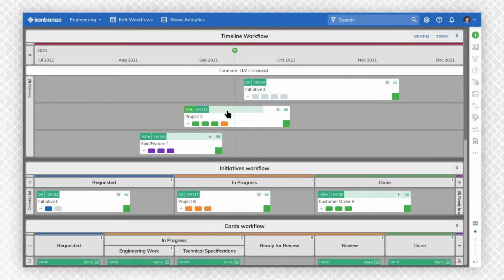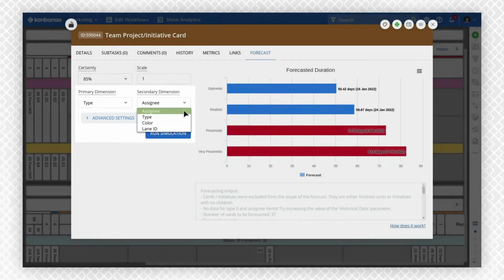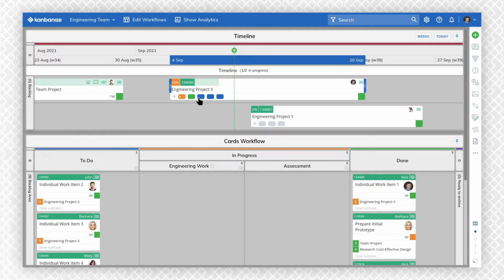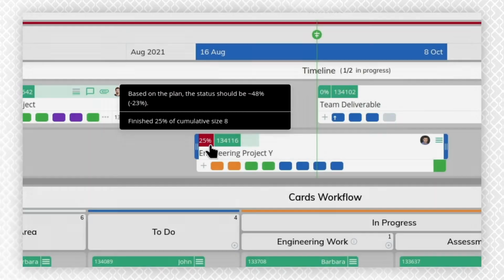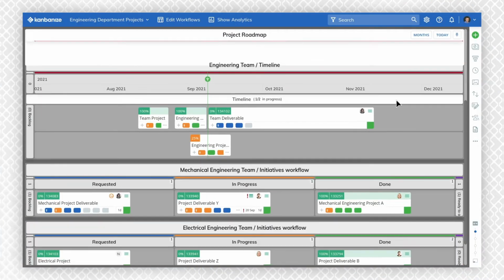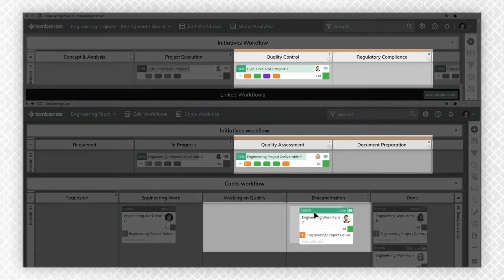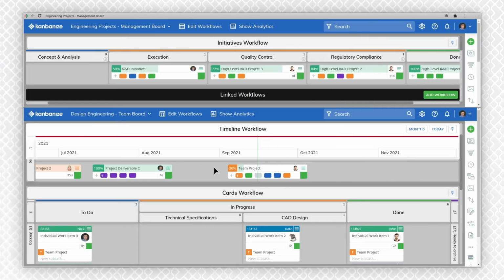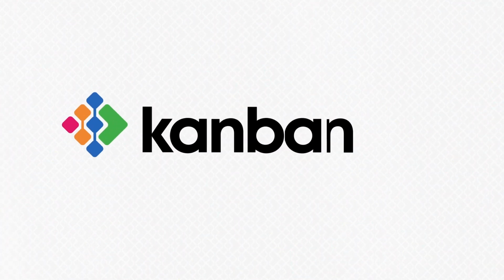KANBANIZE VID3 v2